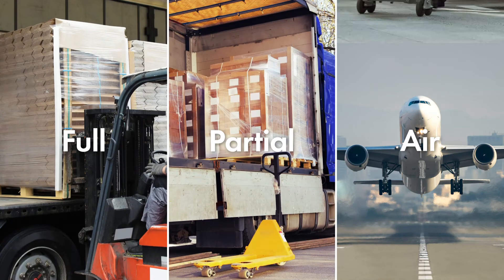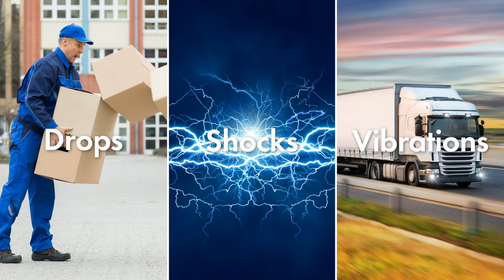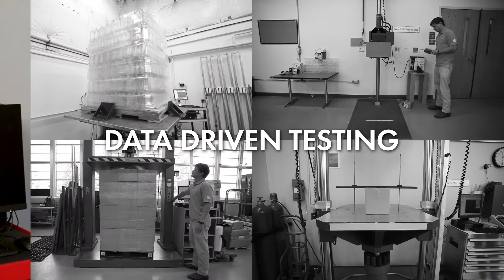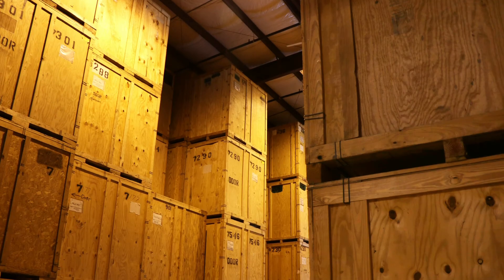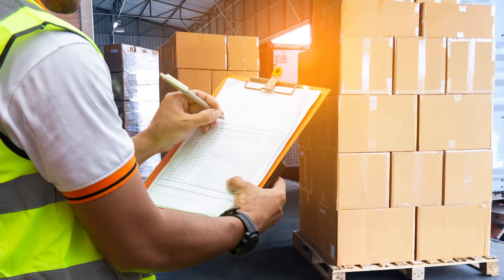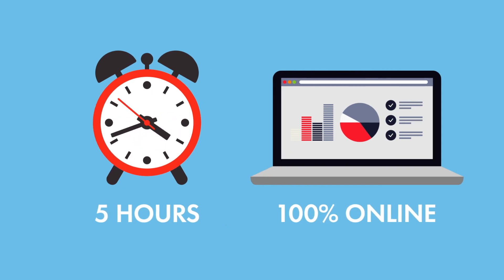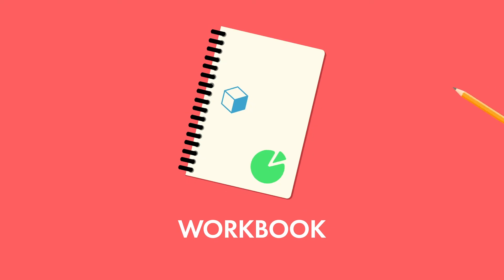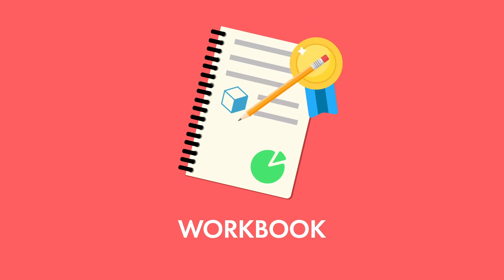Learn About Packaging Distribution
Well designed transport packaging considers many factors: internal packaging equipment, carrier mode, transport strategy, fulfillment, inventory, and environmental factors. This e-learning course will teach you about the various types of carriers and modes of distribution. You will learn the four fundamental categories of hazards and the corresponding tests used to design packaging systems that withstand the forces of distribution. Packaging systems using wood containers, pallets, corrugated containers, and returnables are evaluated. At the end of this course, you will walk away with a complete understanding of the distribution system for both industrial and consumer packaged goods.